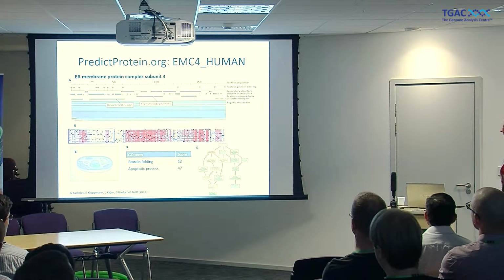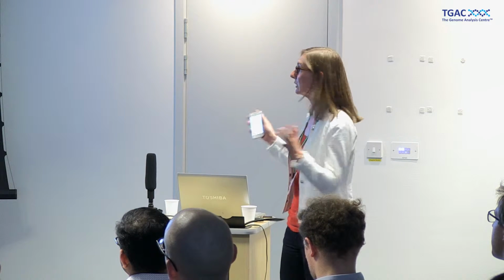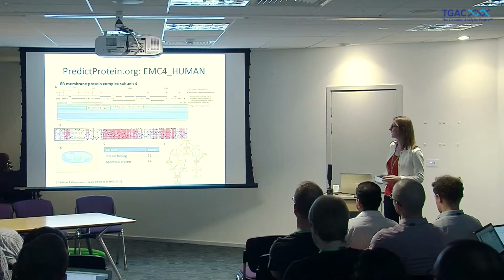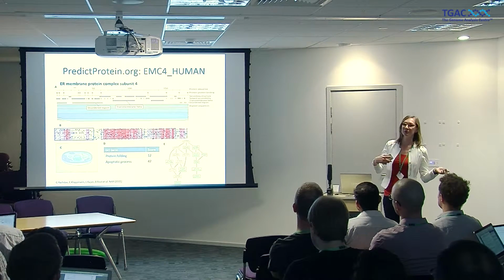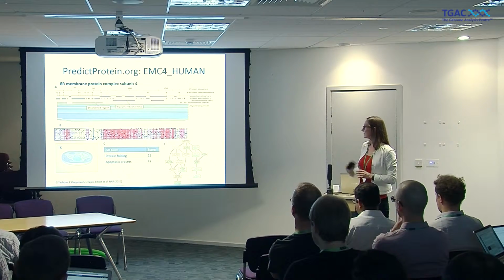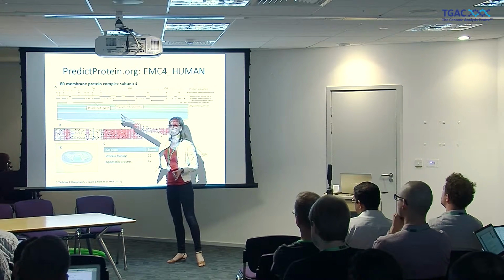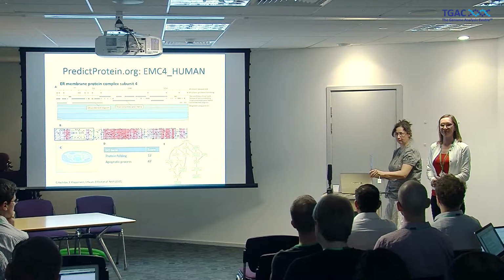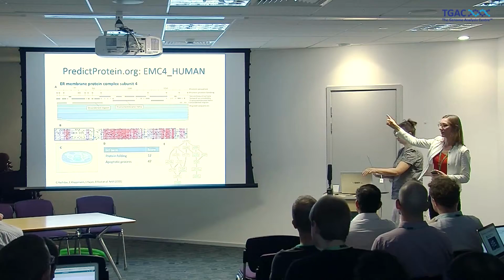06: PredictProtein.org (Tatyana Goldberg, Technische Universität München)